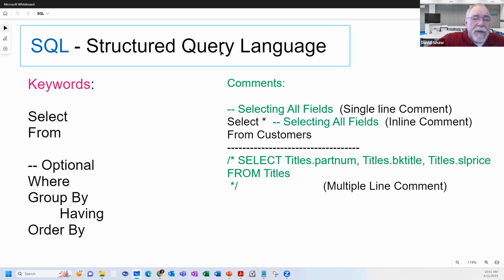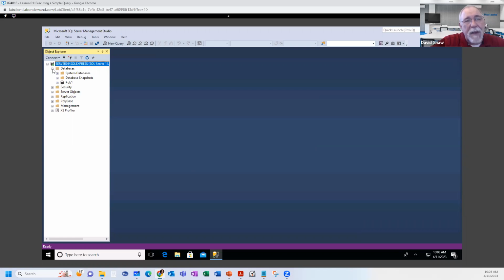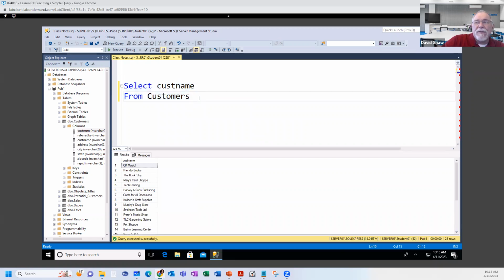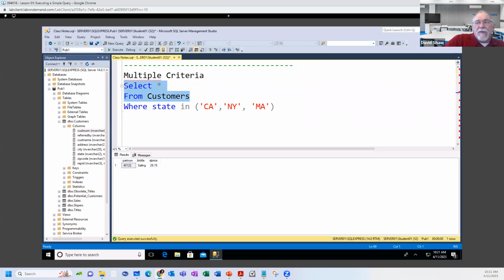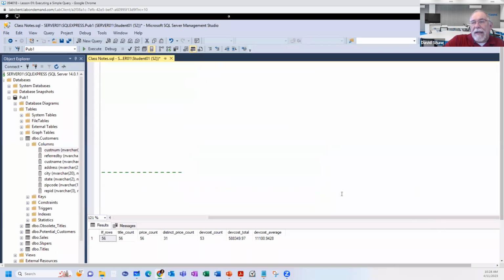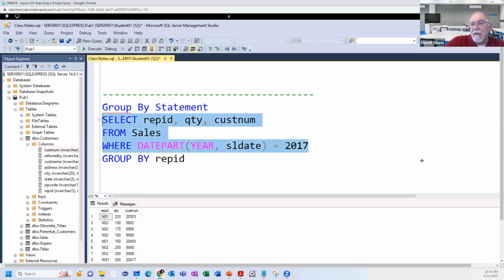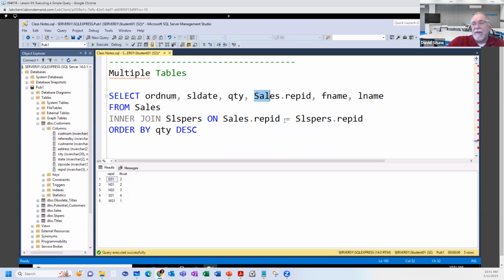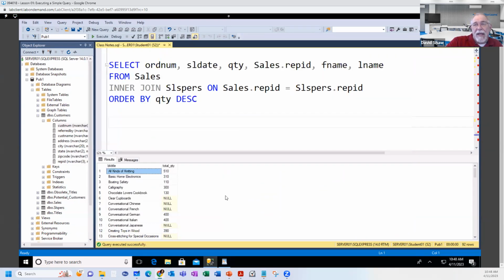Pillar Webinar Working to Extract Data in SQL